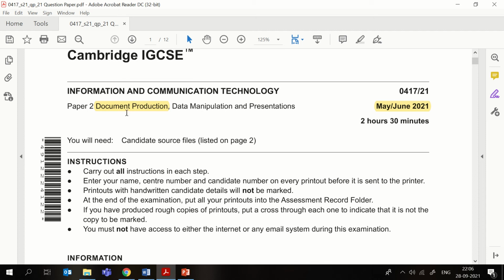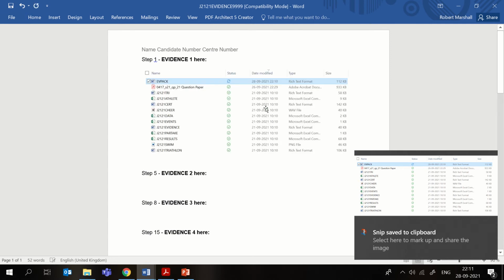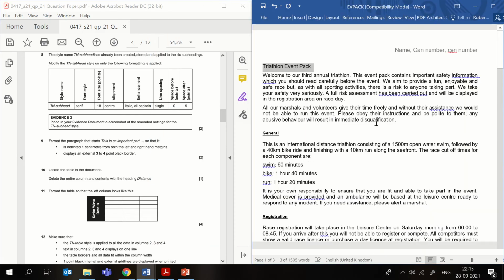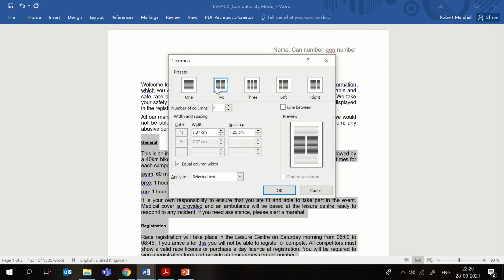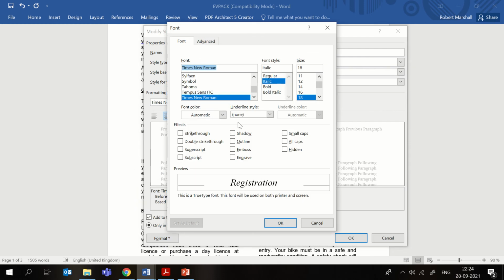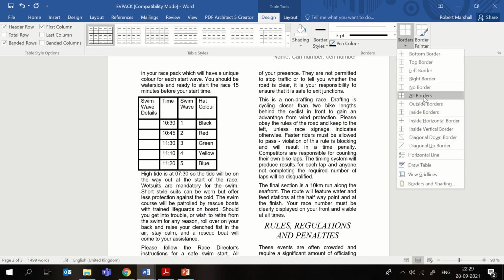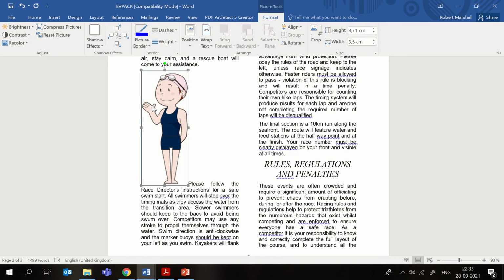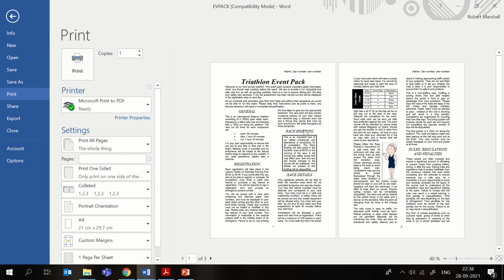ICT IGCSE Paper 2 May June 2021 Document Production Word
A quick walkthrough of how to complete the Document Production section of the IGCSE ICT Paper 2. May/June 2021 using Microsoft Word.